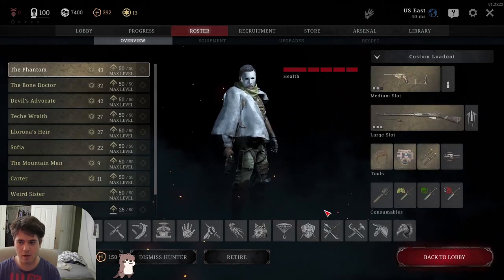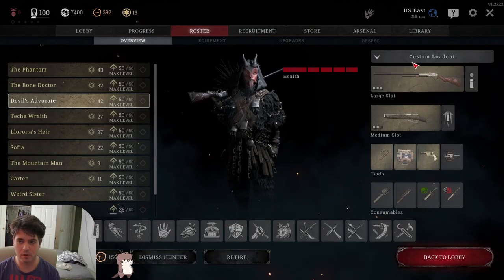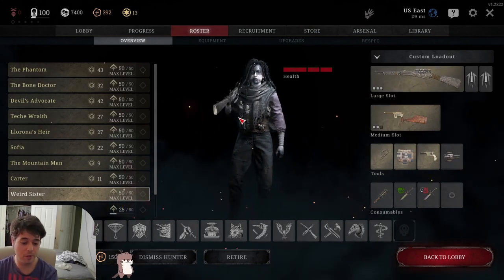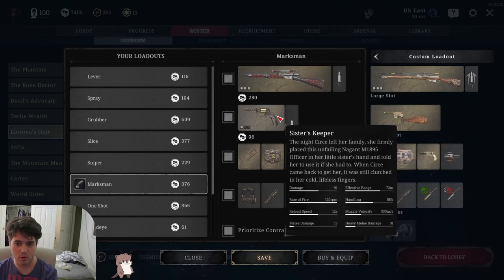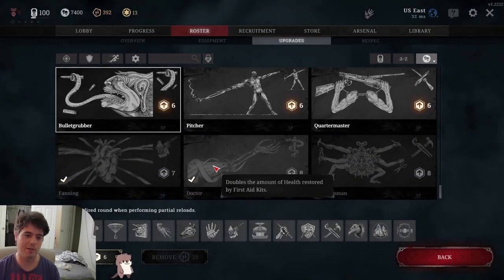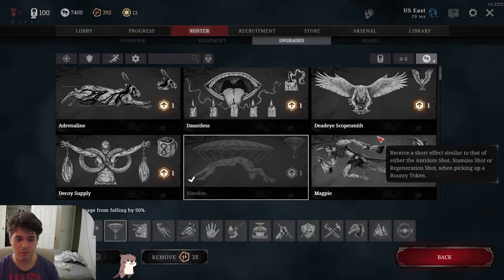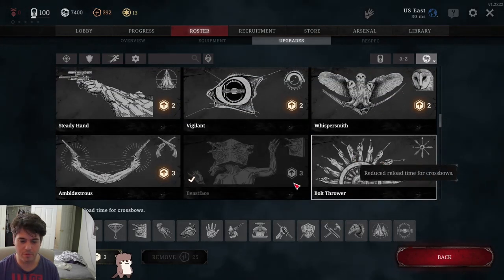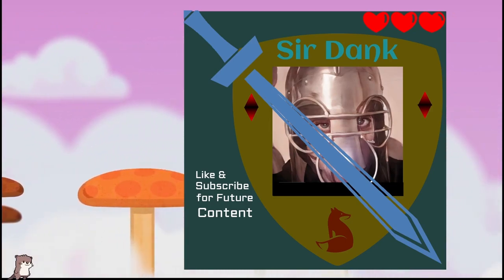Building Around your Traits: A how to Hunt: Showdown Production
Going to cut back on gaming guides and reviews and stick to doing shorts for a little while. Hope everyone has a great final month of summer and happy hunting!
0:00 Intro
0:30 Grubber Build
1:56 Melee Build
2:50 Iron Devastator or Shotguns
5:34 Levering or Hundred Hands
7:23 Any Scope Smith
11:08 Bolt Thrower
12:55 Sparks/Nitro (no traits required)
14:44 Grading Traits

Sat @ 4pm/ Sun @ 8pm East Coast Time
^ currently on vacation mode
Or head to my Twitch to see a countdown...!